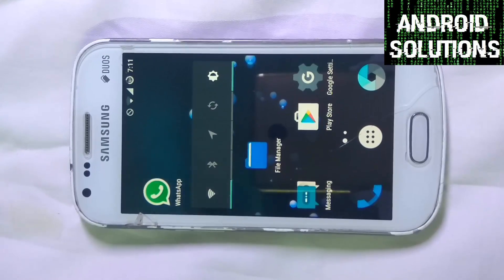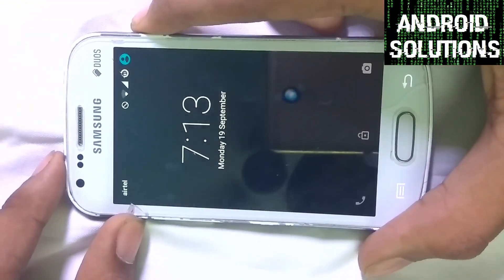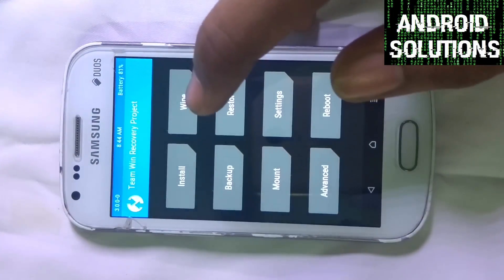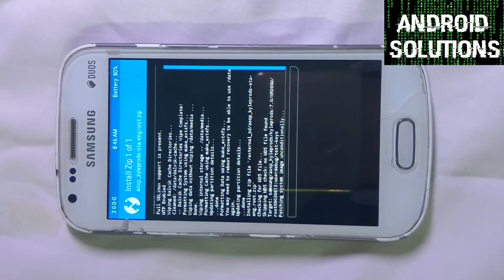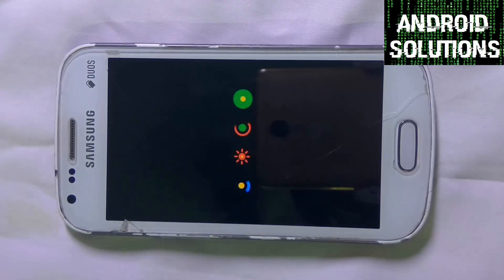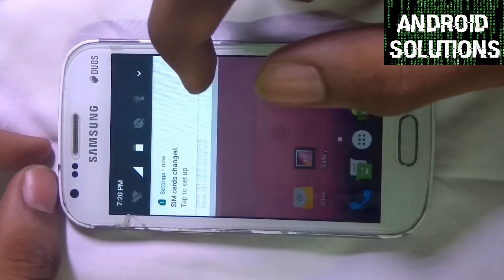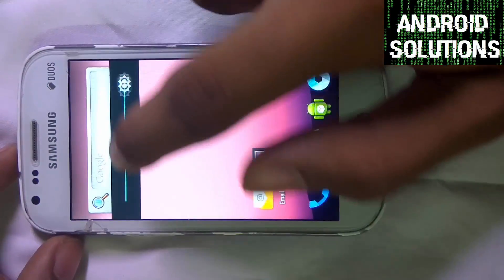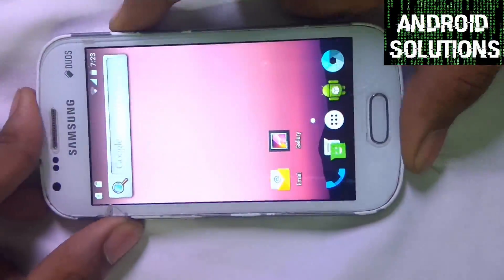Android 7.0 Nougat ROM |Samsung Galaxy S Duos 2 {GT S7582}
Aosp ROM is a free, community built, aftermarket firmware distribution of Android 7(Nougat), which is designed to increase performance, reliability and features over stock Android for your device. It's also about options, which is the beauty of Android. But currently this aosp rom is Pre Alpha which means its booting up fine but have some bugs.

 * you point the finger at me for messing up your device, I will laugh at you. Hard. A lot.

This  ROM is based on the Android Open Source Project with extra contributions from many people within the Android community. It can be used without any need to have any Google application installed.
Root access is not included by default as of yet. Please flash SuperSU for root .If problems arise from your use of custom kernels, "performance scripts", etc. etc., we can't be responsible.

Installation Instructions:
First time installing ROM to your GT-S7582, or coming from another ROM:

- Make sure you're running a proper working Team Win Recovery Project (version 2.8.7.0 or twrp 3)
Copy  ROM ZIPs to your SD Card
- DO A DATA WIPE / FACTORY RESET (otherwise your device will be stuck at boot)
- Flash  ROM zip from SD Card
- Reboot
- Don't restore system data using Titanium Backup!
{else you will get bootloop}